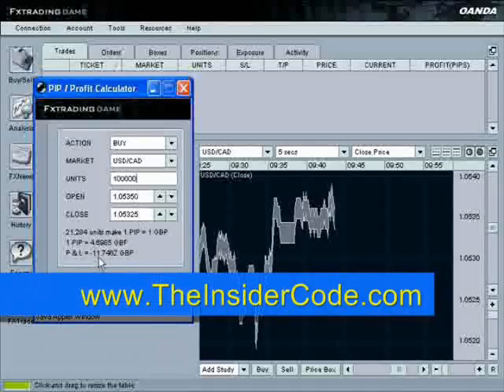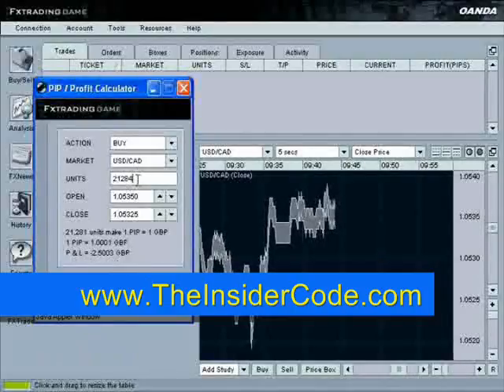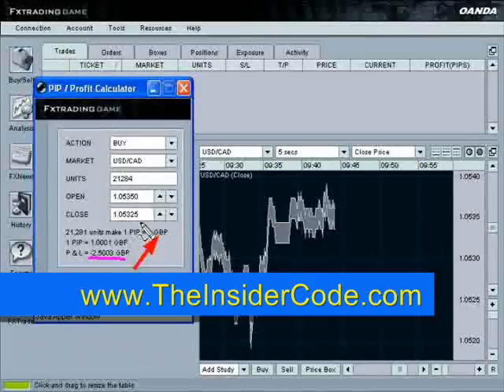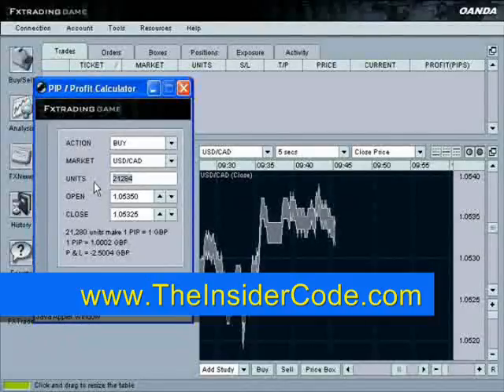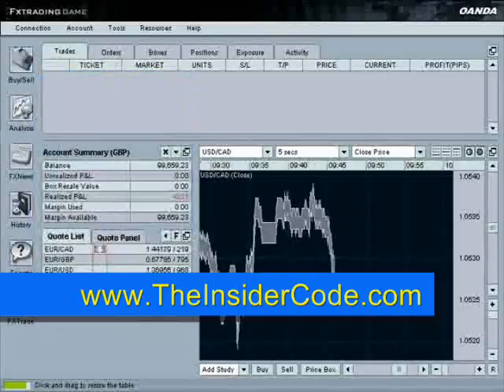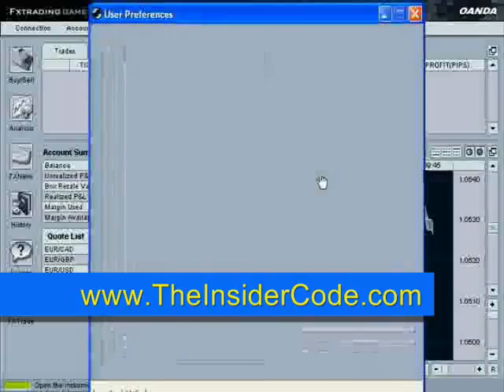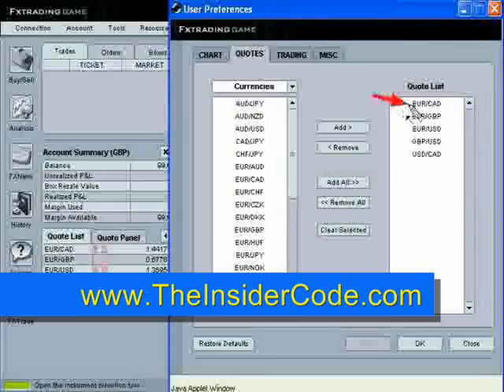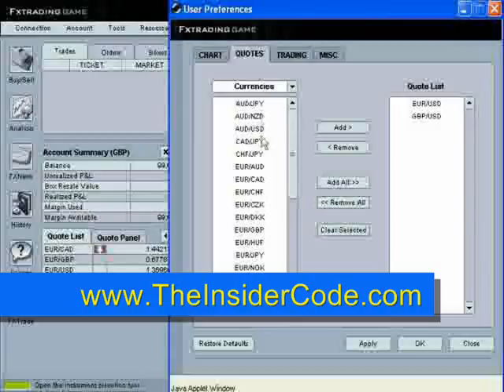Forex Market - TheInsiderCode.com Mac X pt.23c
- Forex Market - pt.23c with Forex Expert Mac X of The Insider Code.